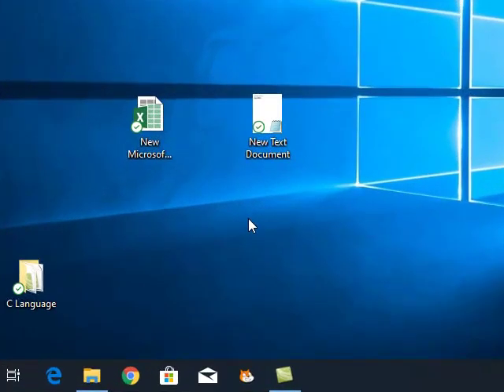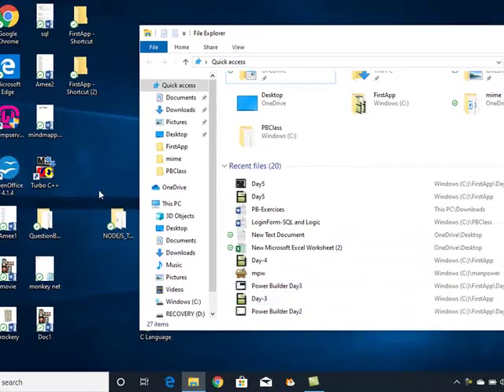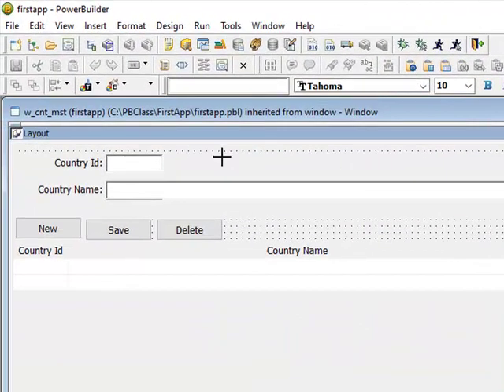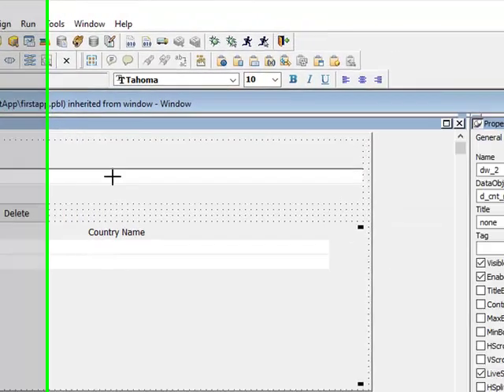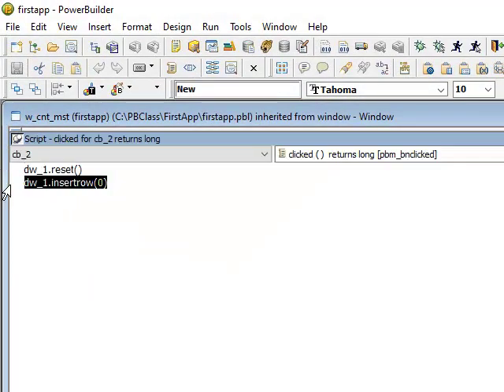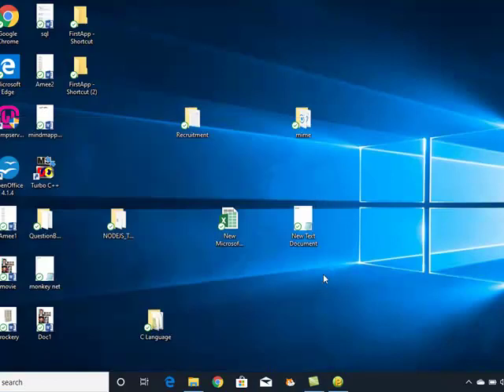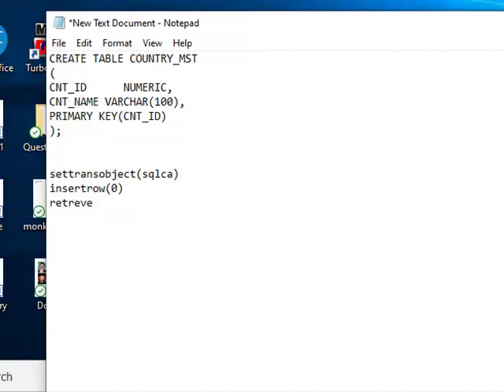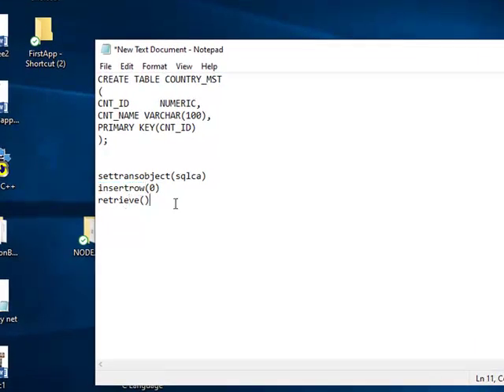Power Builder Day6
In continuation of Country Master Entry Screen